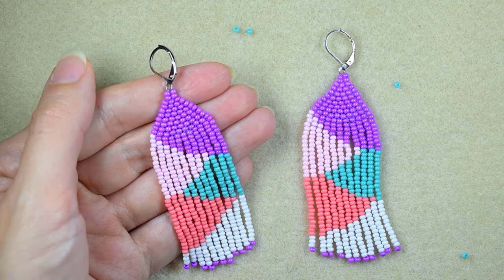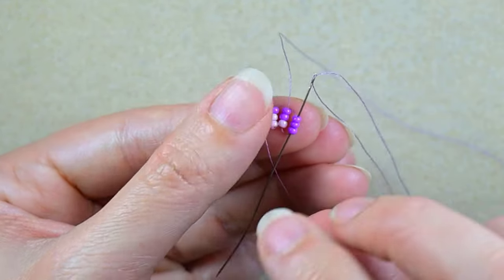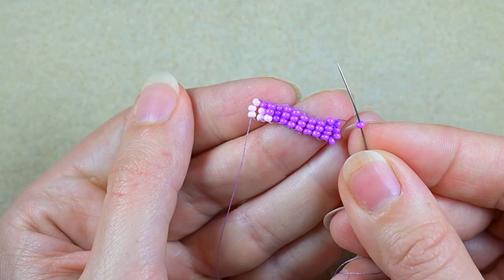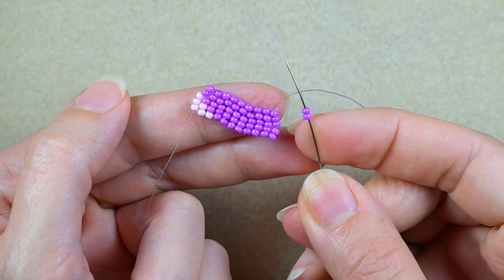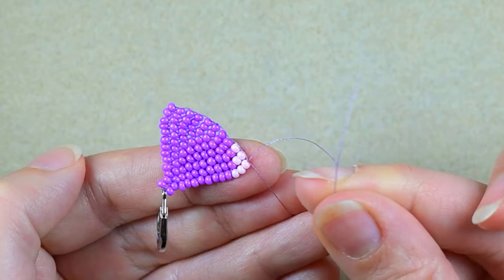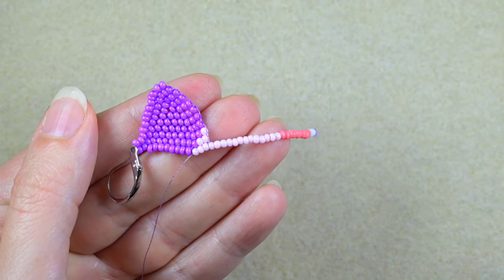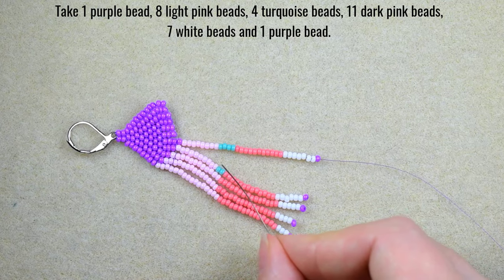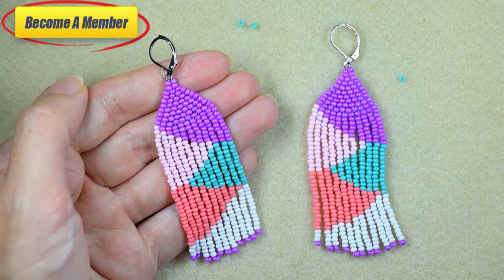ZIG-ZAG Fringe Beaded Earrings - Tutorial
Easy step-by-step instructions for Zig -Zag Fringe Beaded Earrings. How to make seed beads earrings? Seed beads earrings. Home-made beaded earrings with brick stitch and fringe.

List of materials:
1) 11/0  seed beads in 5 colours - purple, light pink, turquoise, dark pink and white
2) earring findings
3) Nylon thread  Spark Beads or other of your choise
Start with an armspan and a half of thread
4) size 11 (or 1similar size)  beading needle
5) scissors
6) flat nose pliers  (not obligatory)

VIDEO CHAPTERS
» Intro 0:00
» List of material 0:43
» Step-by-step instructions 1:28
» Final words 19:14